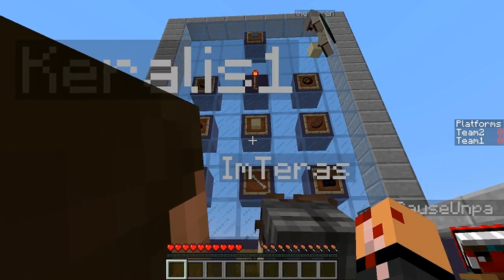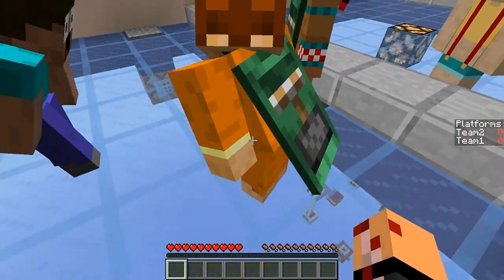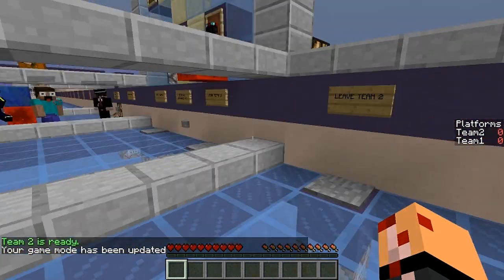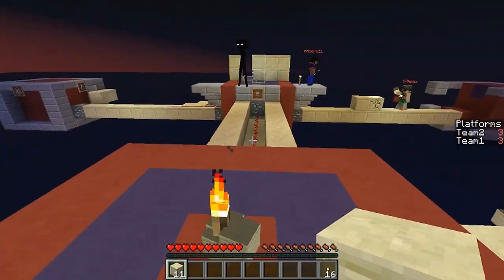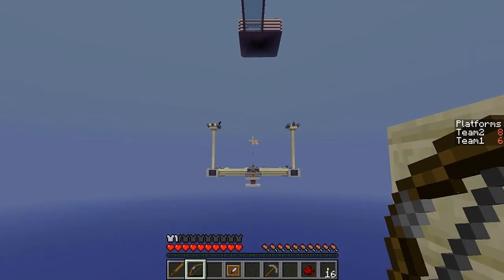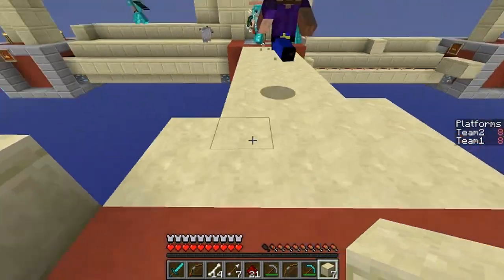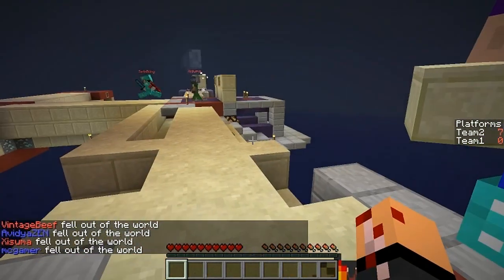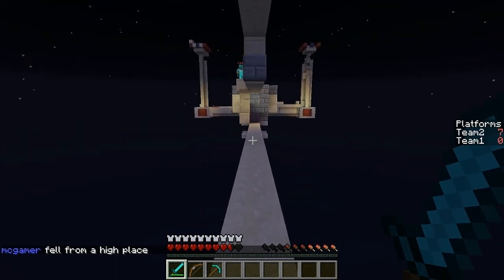Minecraft Platform Power Mini Game - Game 1 of 3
A bunch of us got together to play this brand new Minecraft mini-game!

Platform Power is a Minecraft Mini-Game map. The goal is to destroy the other team by breaking their bed, and then killing the rest of the team. Using redstone, platforms can be powered to spawn in different resources and even weapons. Enjoy!
Power your platforms to destroy the other team!